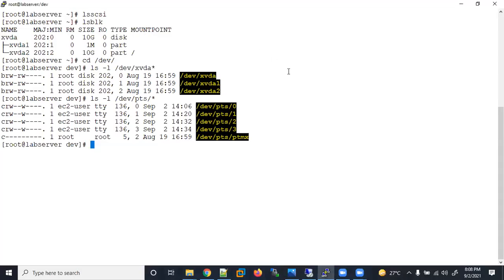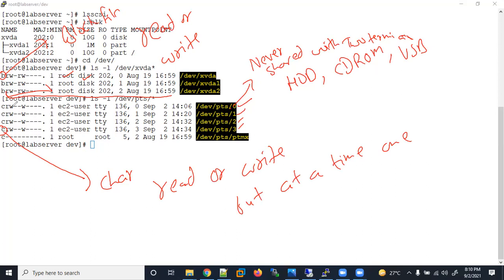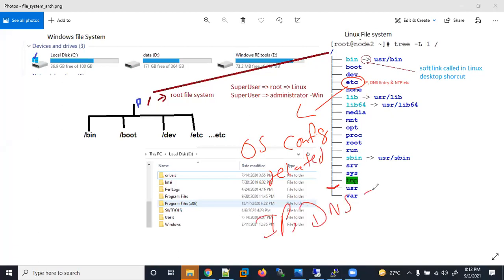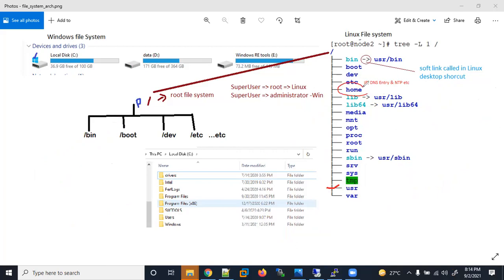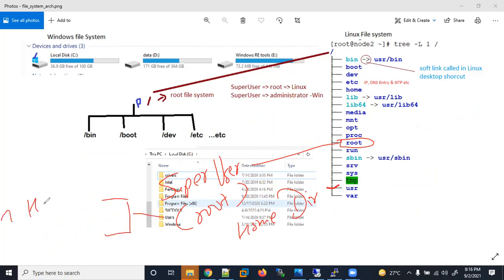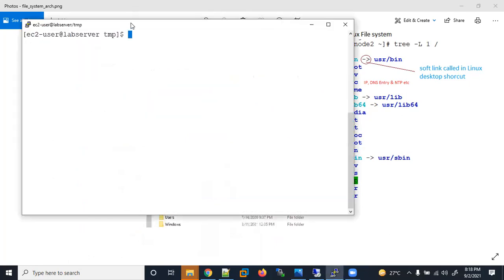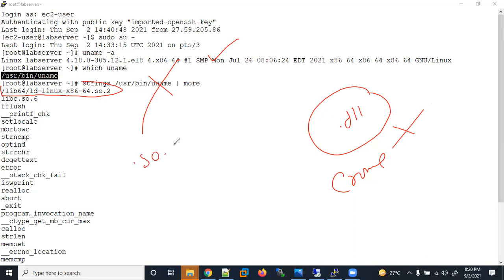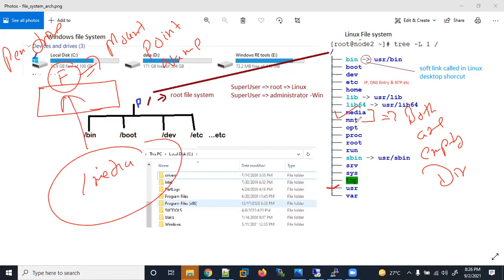day2 | default Linux file structure | part 2